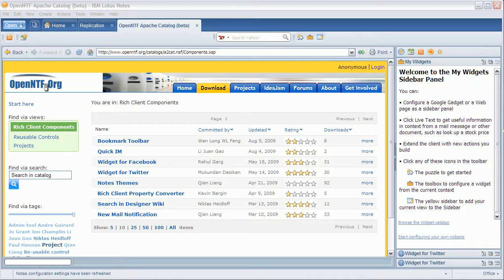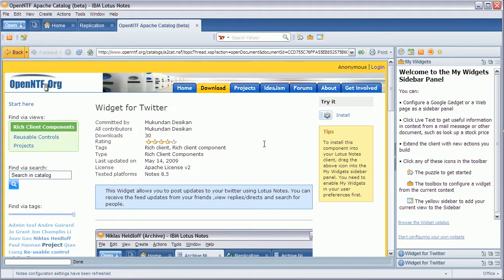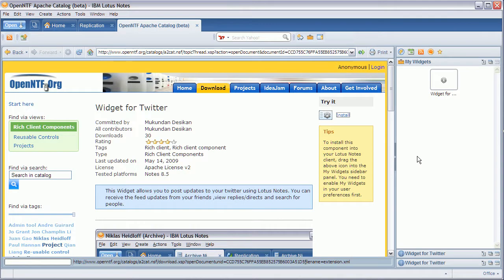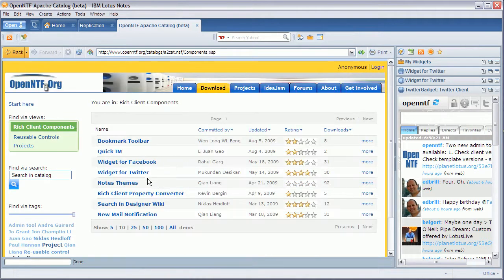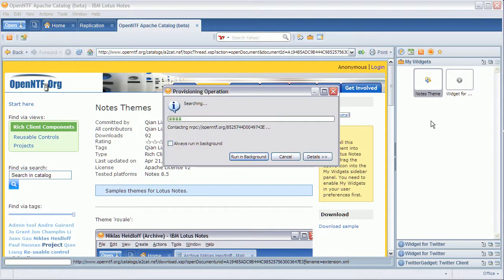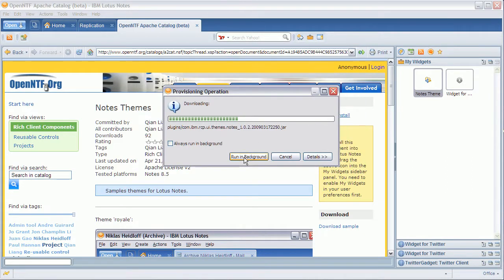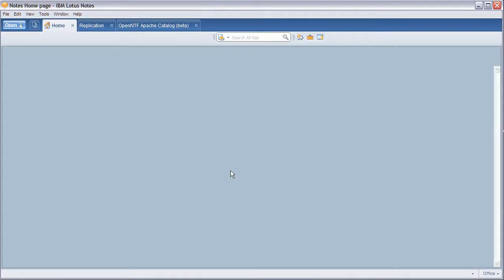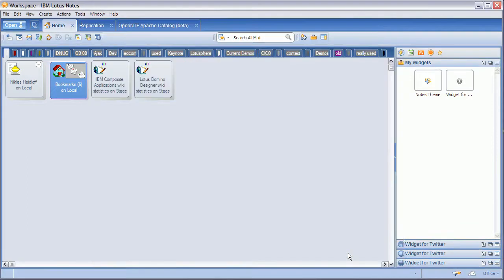Installation of rich client components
This video shows how to install rich client components from the OpenNTF catalog into IBM Lotus Notes.